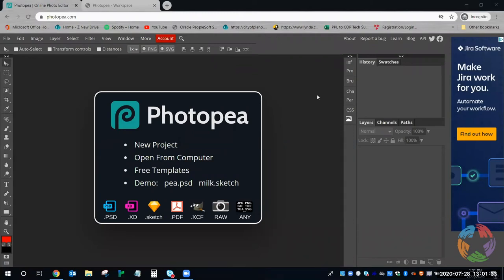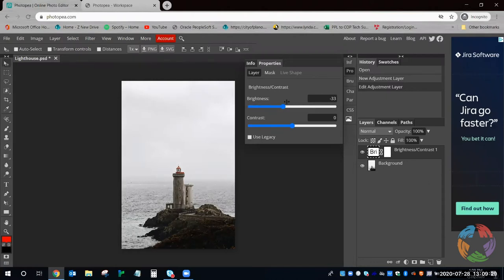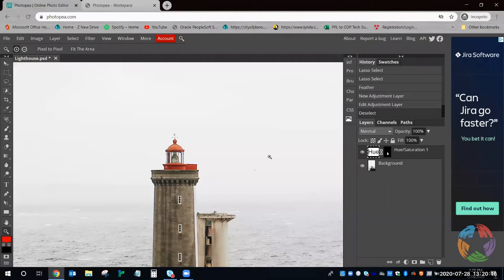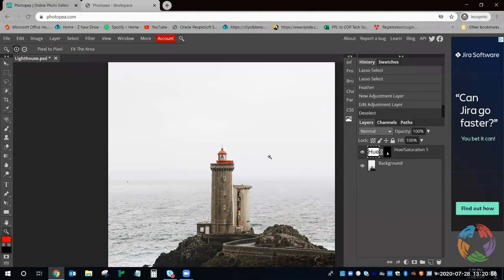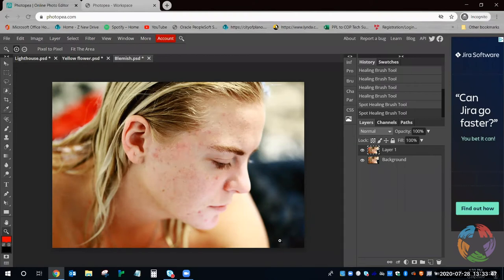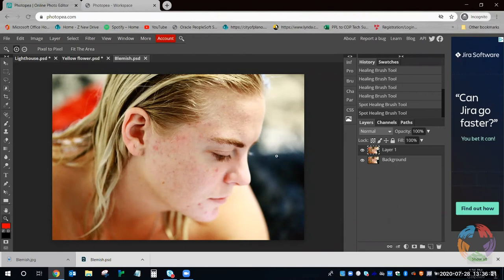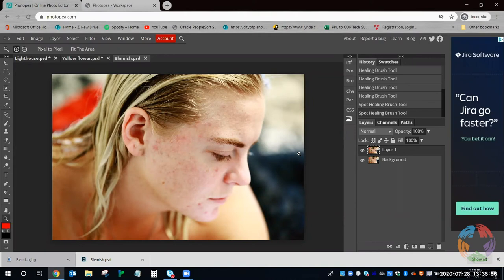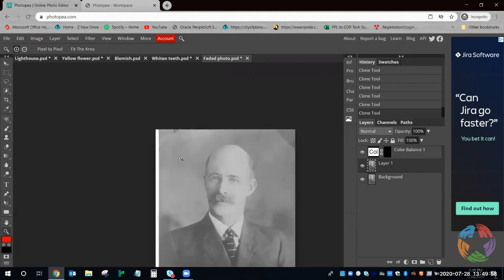Photopea 101 Workshop - 7/28/2020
Photopea is a web-based image editor similar to Photoshop. Learn the differences and advantages of with a tour of this free software. Follow along using